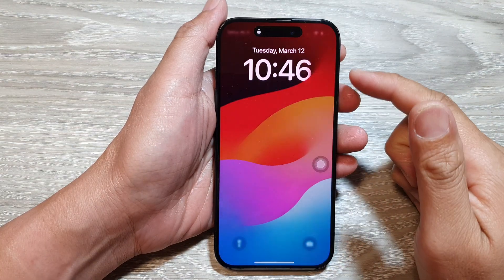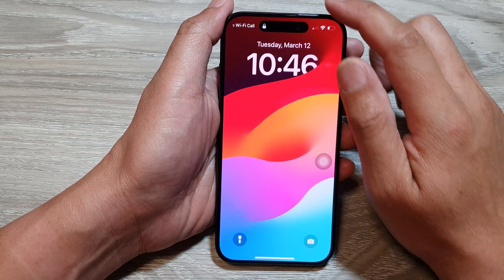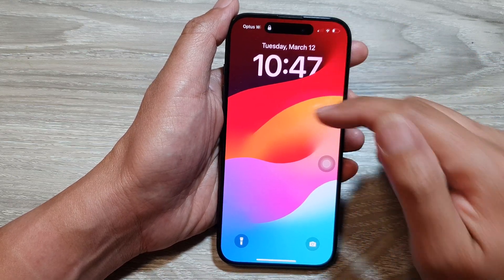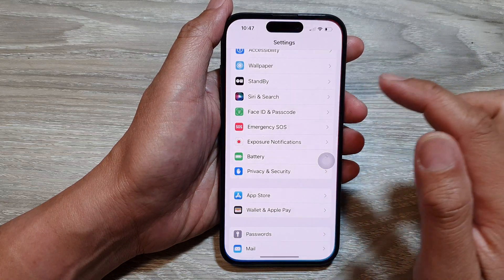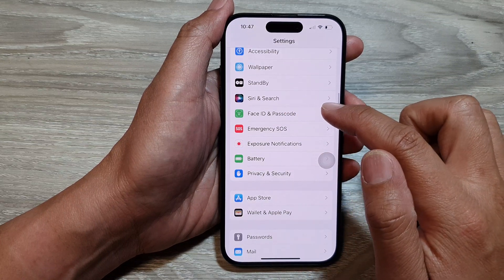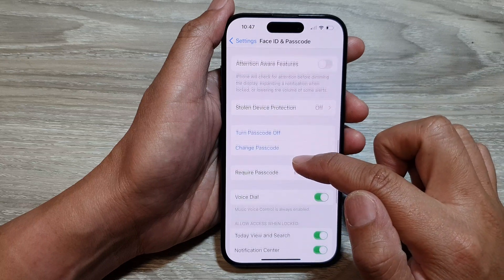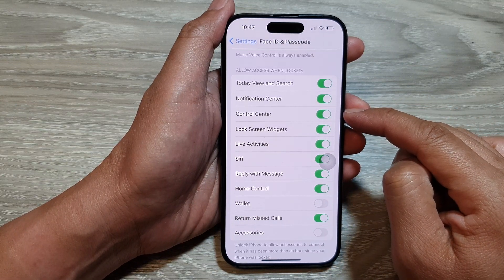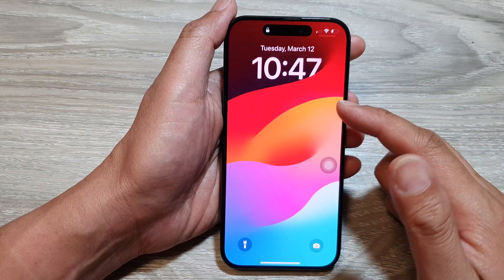iPhone 14/15/15 Plus Max: How to FIX the Control Center NOT SHOWING on the Lock Screen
Are you facing issues with the Control Center not appearing on your iPhone 15's lock screen? Don't worry, we've got you covered! In this tutorial, learn easy and effective methods to troubleshoot and resolve this frustrating problem on your iPhone 15, 15 Pro, 15 Pro Max, or 15 Plus running iOS 17. Ensure quick access to essential controls with these step-by-step solutions. Watch now to regain full control of your device!